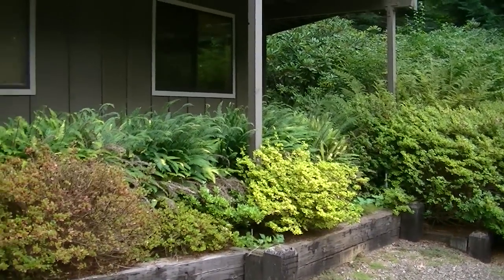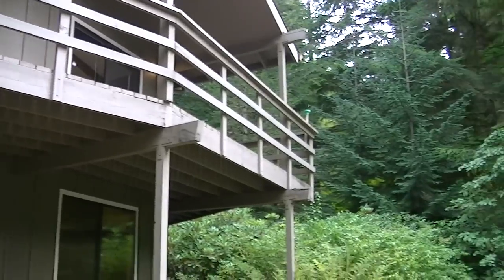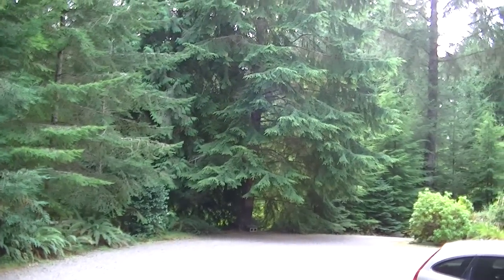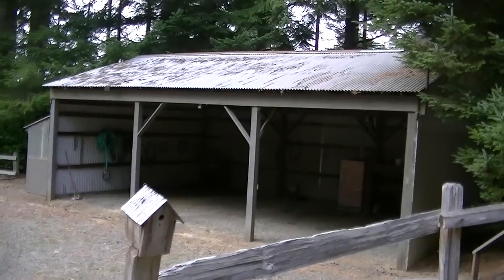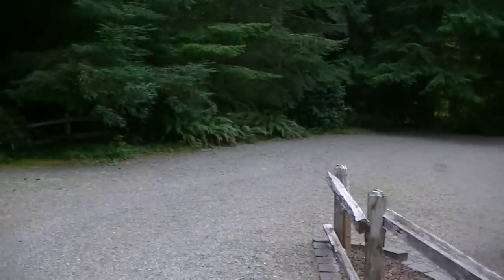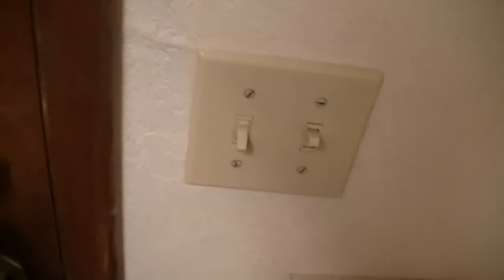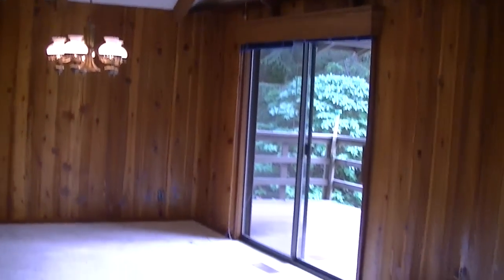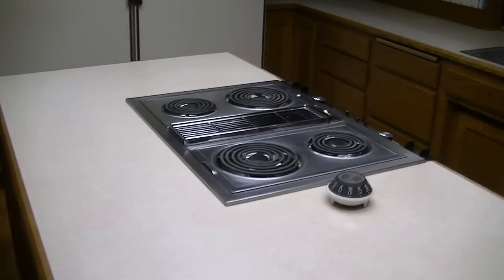64269 Beaver Loop Road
Immaculately Maintained two bedroom, one and a half bath house in Hauser.  1250 square feet with additional storage and shop area in basement.  Large living area with vaulted ceilings.  Range, refrigerator, dishwasher, disposal and freezer included in a great kitchen.  Washer and dryer provided.  Carport.  Pole barn included with property.  Plenty of space to park your R.V. or boat.  Well and Septic.